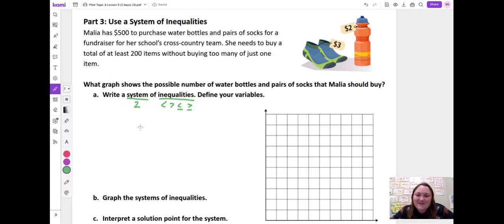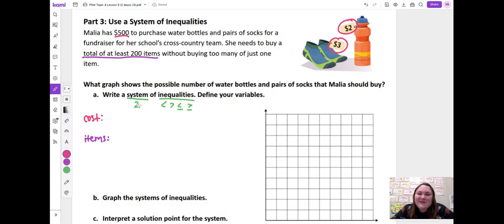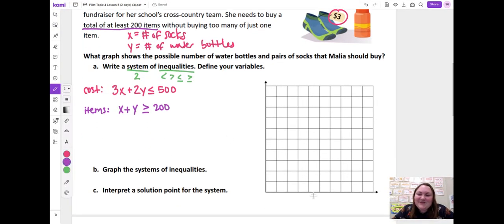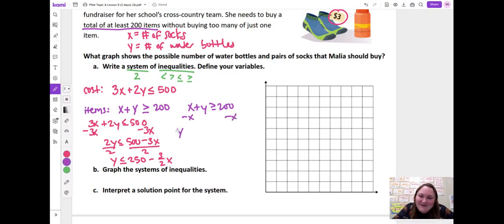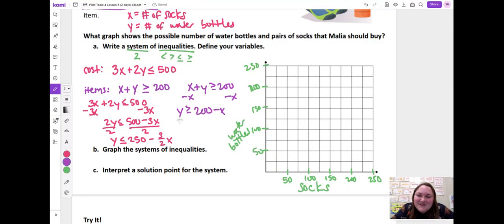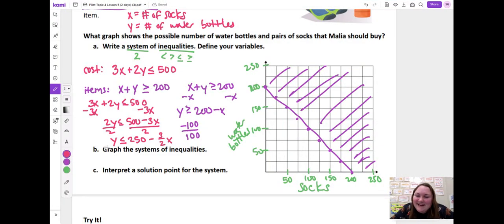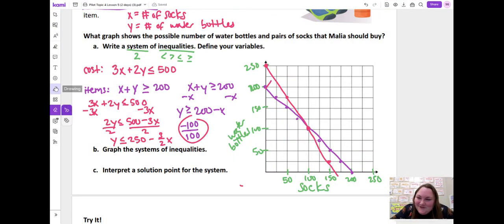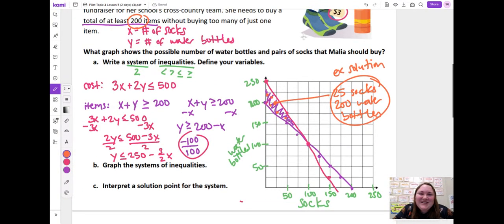U3L3 Part 3: Use a System of Inequalities